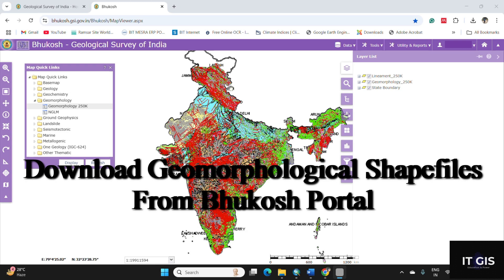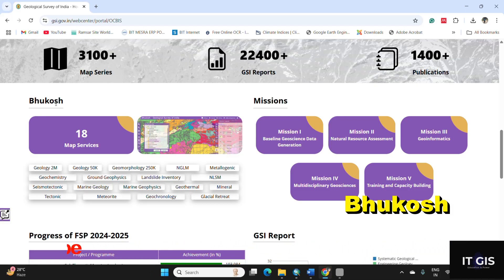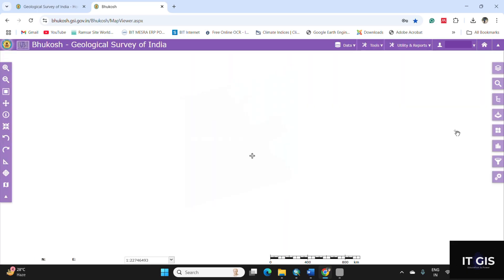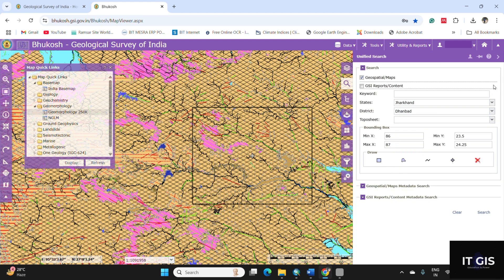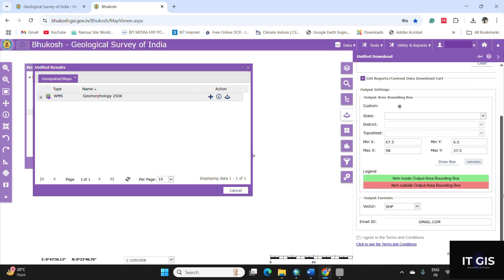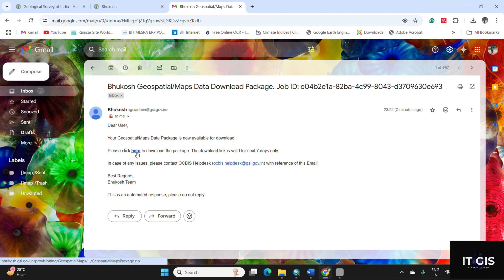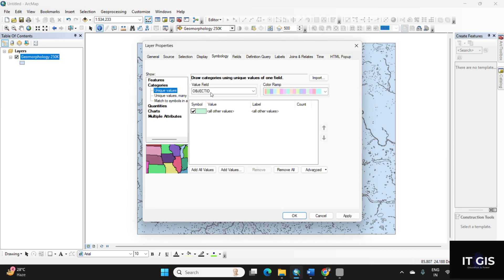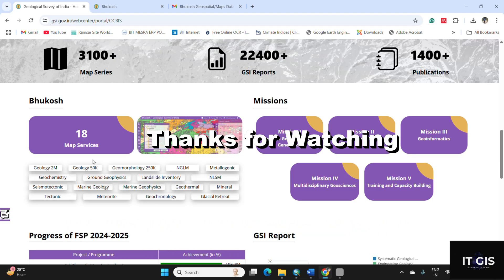Download Geomorphological Shapefile of India || Bhukosh || Geological Survey of India || ITGIS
In this video, I am covering how to download a Geomorphological shapefiles from the Geological Survey of India (GSI) "Bhukosh" portal free of cost.